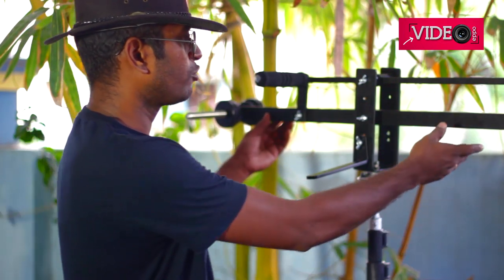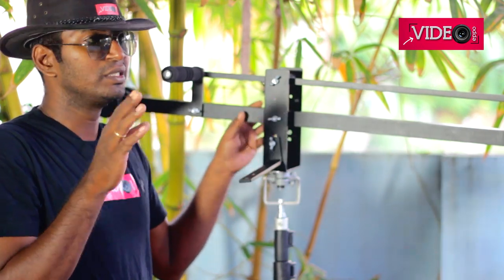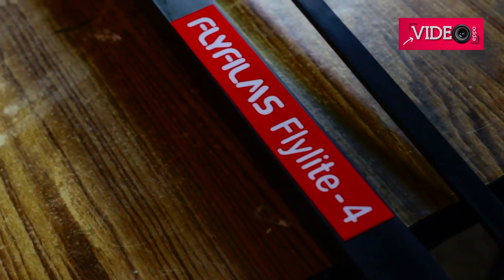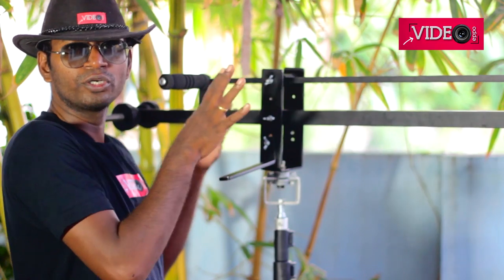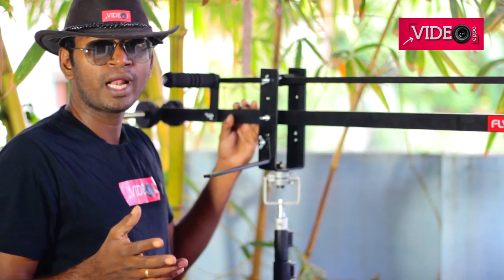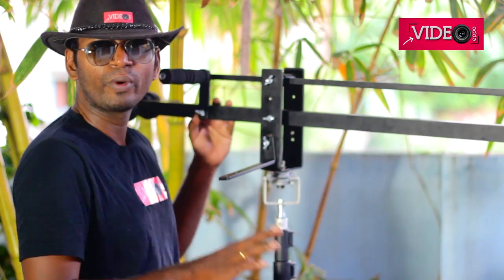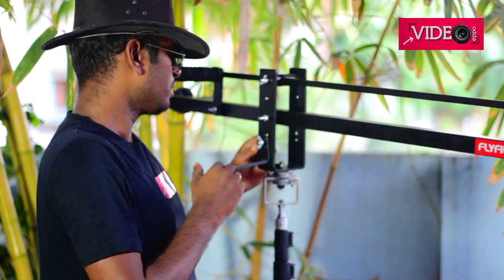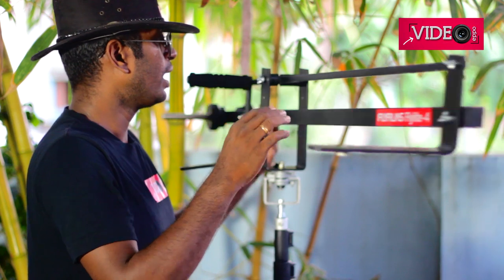4 Feet Mini Studio Portable JIB ARM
Hi Guys! I got this piece of gear recently and wanted to share my views on it. Its basically what I came across when working with this gadget. Please do share your views.
Incase you want to purchase this device